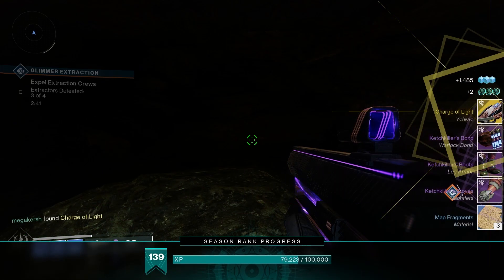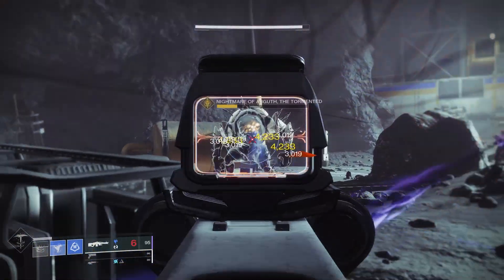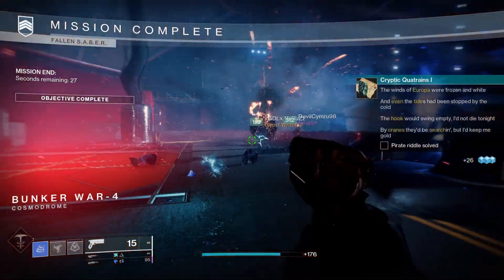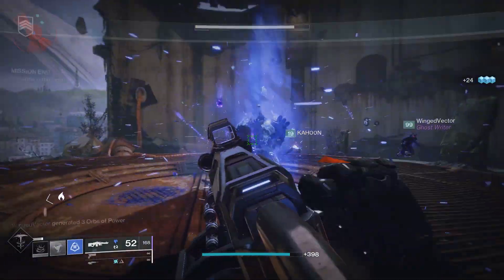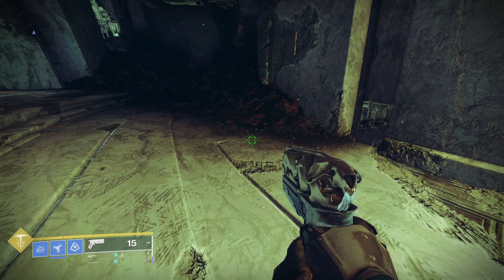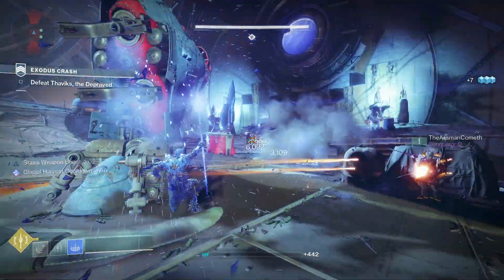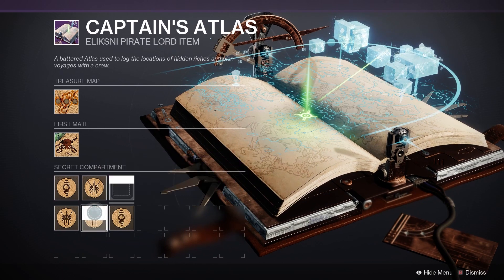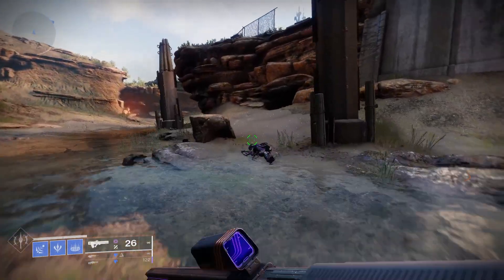Cryptic Quatrains Quests Guide (Beacon’s Guidance & Charge of Light Sparrow) Destiny 2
Completing Beacon’s Guidance is key to completing the Season of Plunder Scallywag title, and along with that are quests called Cryptic Quatrains I which are full of riddles and finding the buried treasure. Today I am going to walk through how to access the treasure beacons, plus go through in detail each Cryptic Quatrains quest (I, II and III) so you can get your hands on the Charge of Light Sparrow.

00:00 Introduction
00:51 How to get Treasure Beacons
01:17 Cryptic Quatrains I
03:55 Cryptic Quatrains II
07:00 Cryptic Quatrains III

PODCAST

COMMUNITY